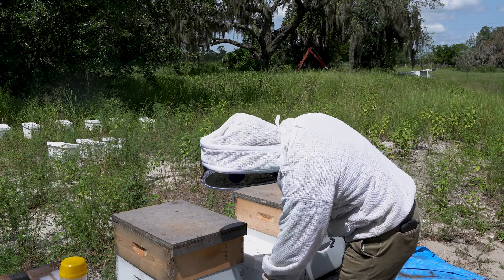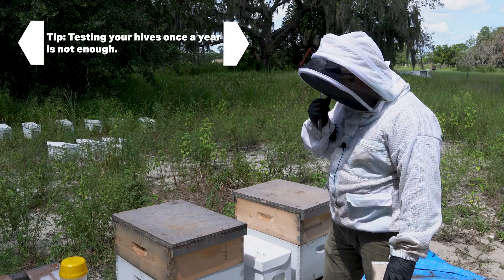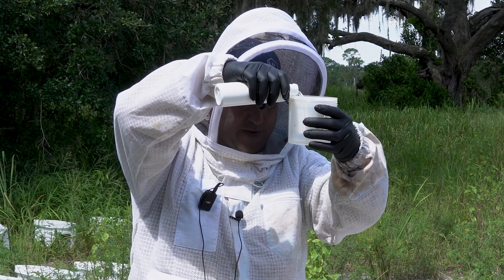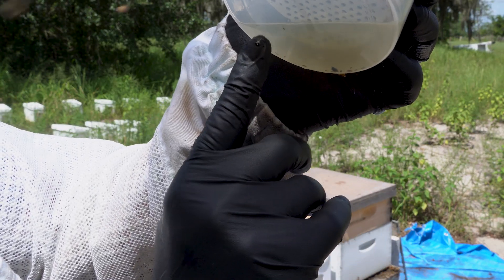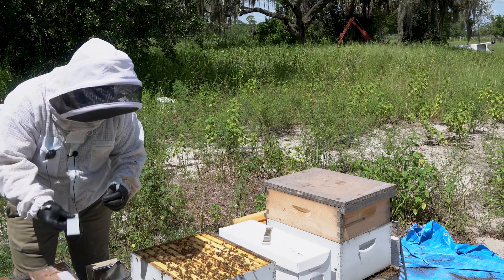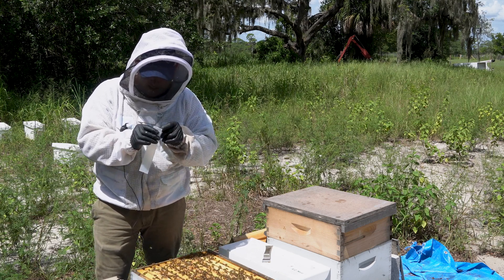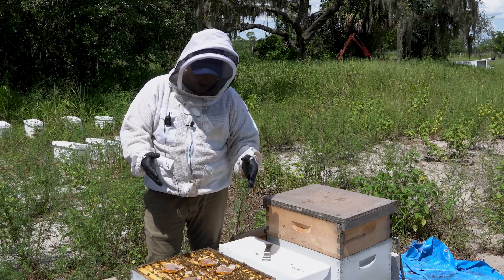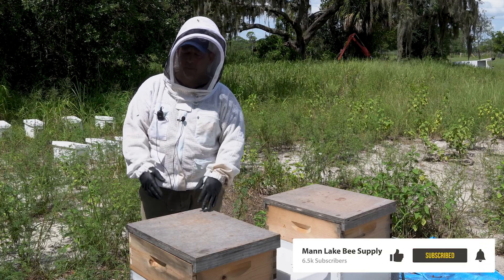Beekeeper's Buzz - Southeast Region, August 2024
The Mann Lake Beekeeper’s Buzz is a monthly video series dedicated to providing timely updates and advice for beekeepers around the country. Tailored to multiple regions across the U.S., these videos will deliver information collected from the beekeeping community, regarding hive activity, weather, and environmental conditions and advice to help keep your colonies thriving throughout the year. In this video, Andrew focuses on the southeastern parts of the U.S. what concerns to be aware of, and how to prepare for the next few months.

Hive Kits:
10 Frame 9 5/8" Unassembled Complete Hive Kit With Foundation | KD100